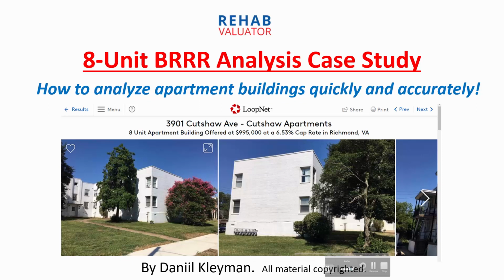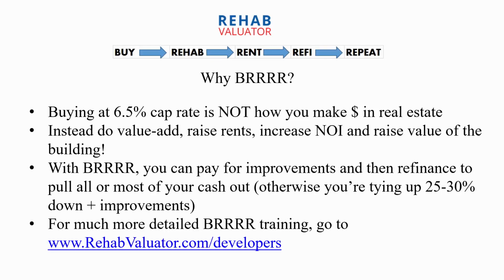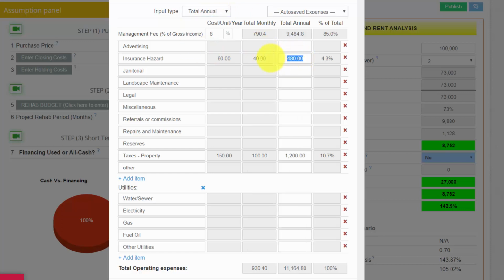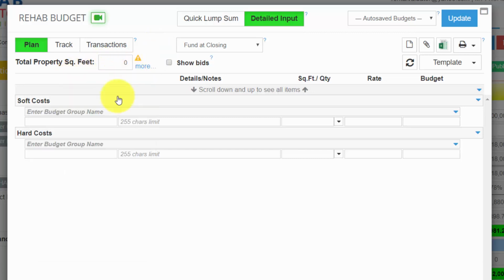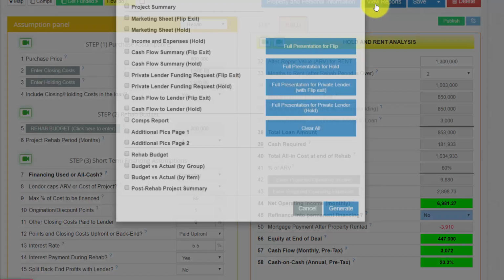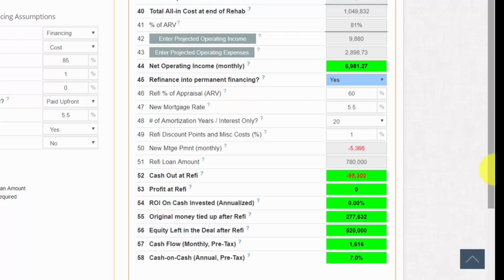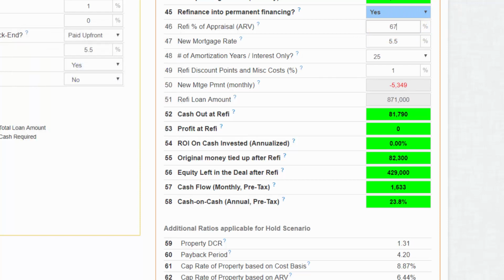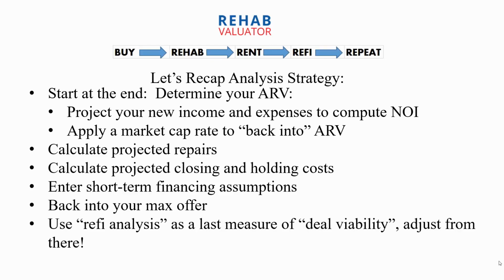BRRRR for Apartments: Multi-Family Real Estate Wealth Building Strategy Revealed!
Buying apartment buildings "as is" requires 25-30% down which you then must leave tied up in the deal.  Instead, you should look for value-add opportunities where you can employ the BRRRR exit strategy (Buy, Rehab, Rent, Refi, Repeat).  That way (ideally), you can get short-term financing to buy and pay for improvements, then get the property assessed much higher and refinance most or all of your cash out.  This real estate BRRRR analysis training shows you exactly how to perform this analysis and make sure you don't overpay or get stuck in a "refi" trap! Watch carefully and take lots of notes!